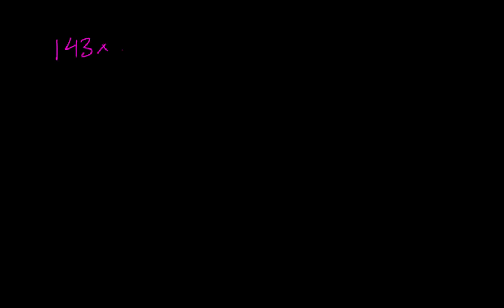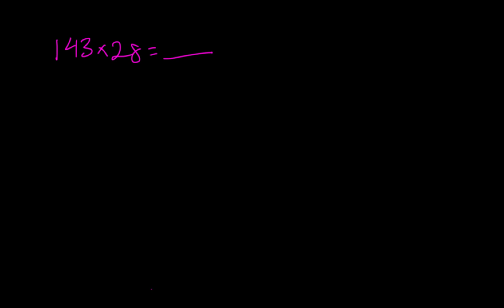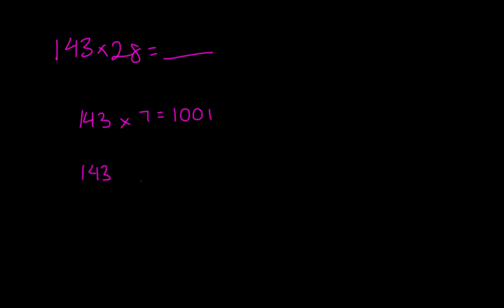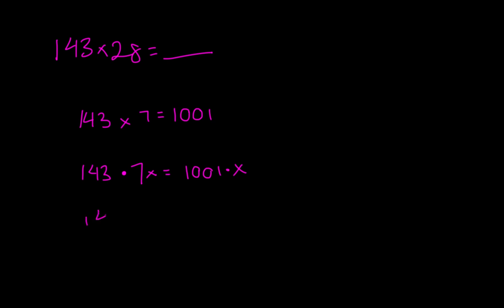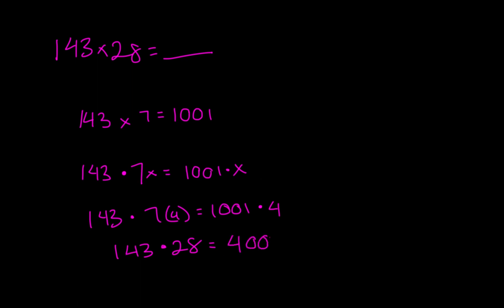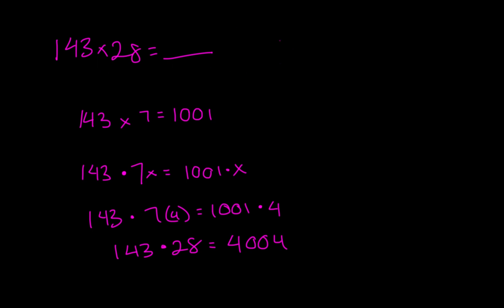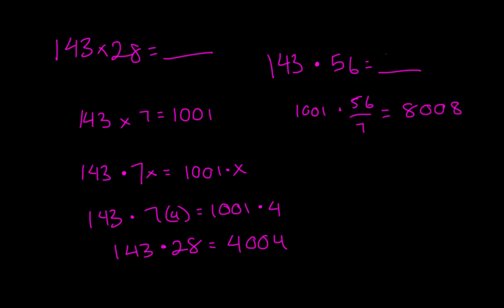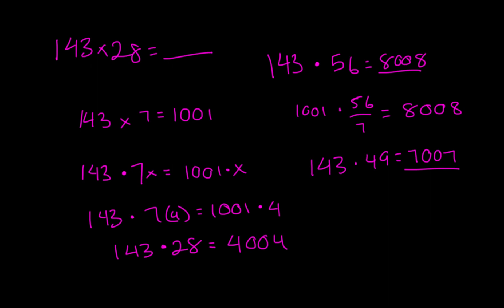EASY TRICK FOR UIL NUMBER SENSE: Multiply 143 times a multiple of 7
In this video, we will learn how to multiply a multiple of 7 times 143 (for example, 143*28).